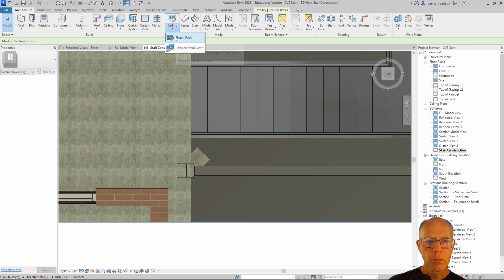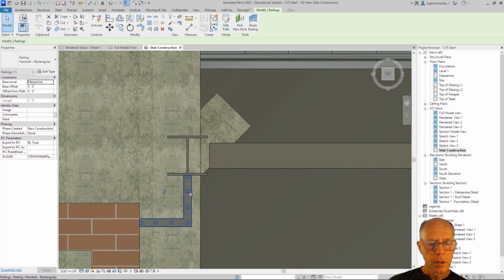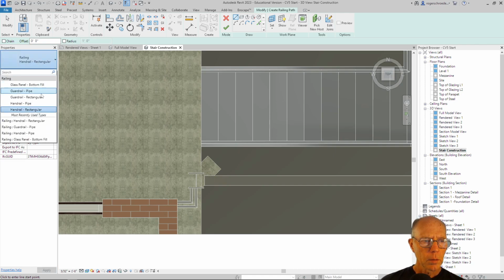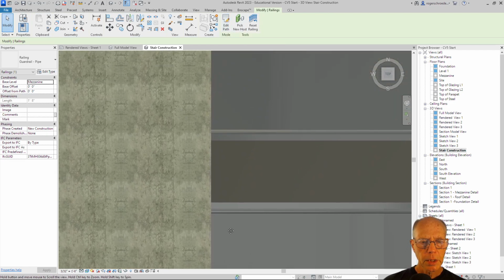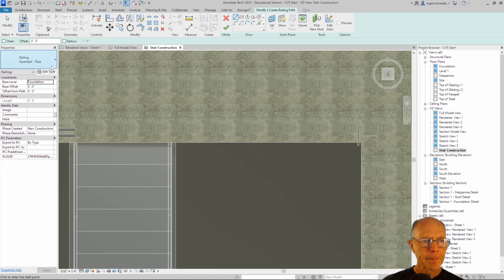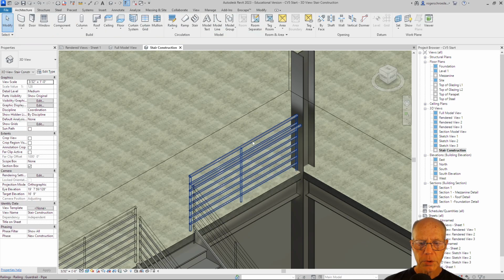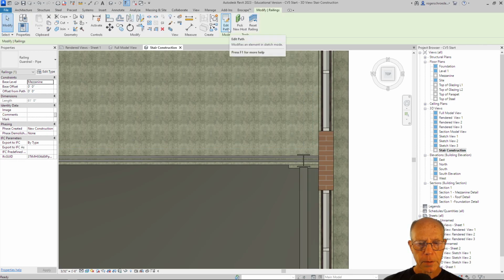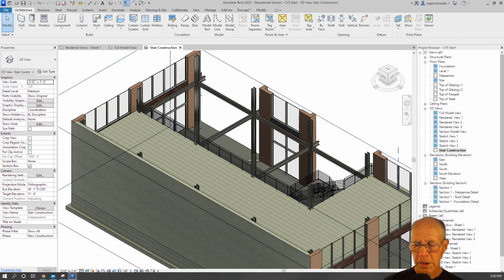CV5 3 Add Handrails 6min